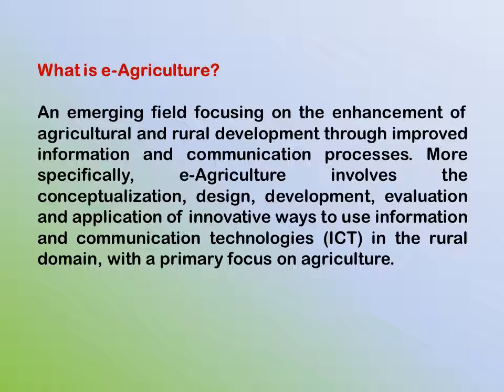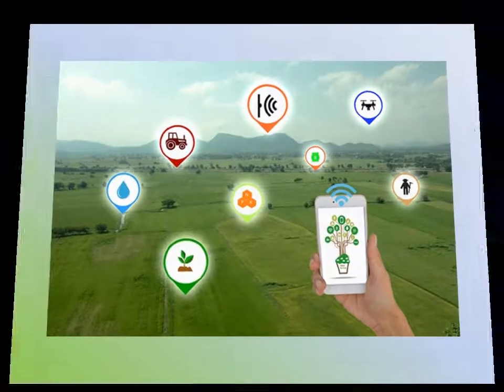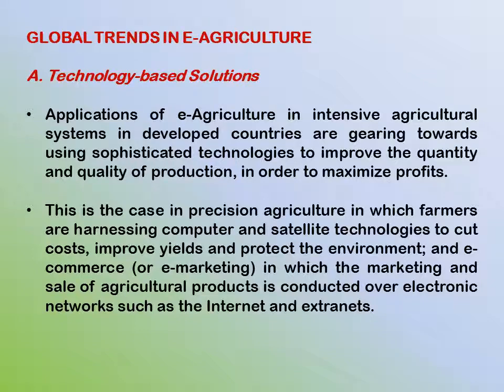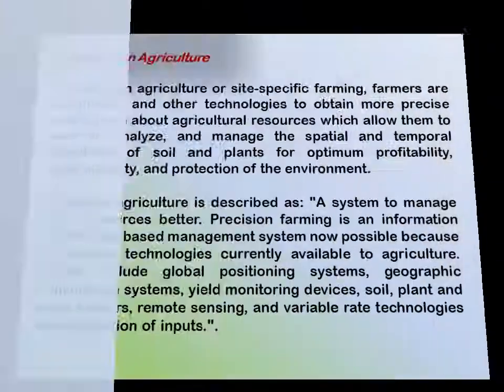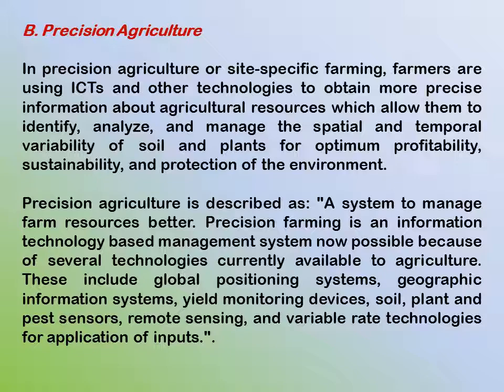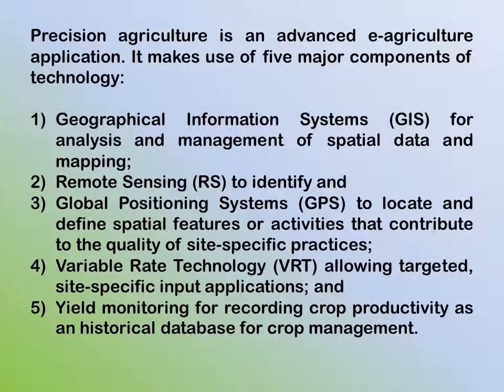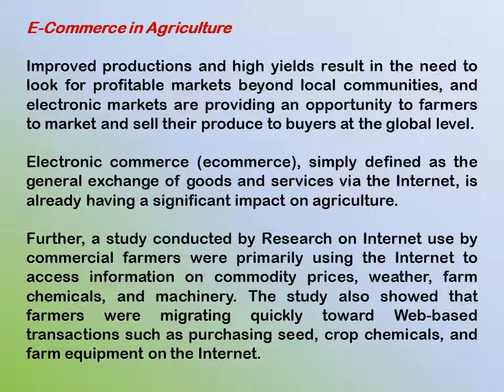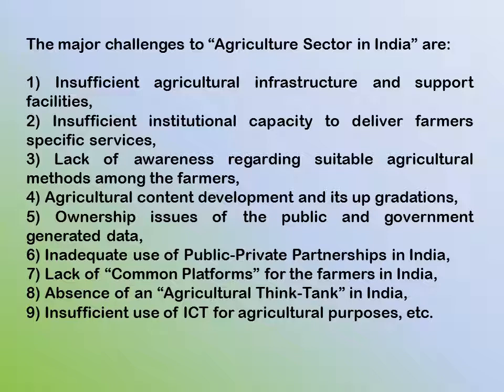e Agriculture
“e-Agriculture” is an emerging field in the intersection of agricultural informatics, agricultural development and entrepreneurship, referring to agricultural services, technology dissemination, and information delivered or enhanced through the Internet and related technologies. More specifically, it involves the conceptualization, design, development, evaluation and application of new (innovative) ways to use existing or emerging information and communication technologies (ICTs).